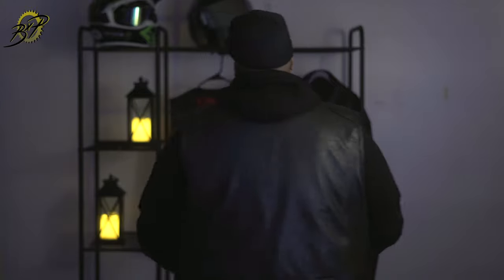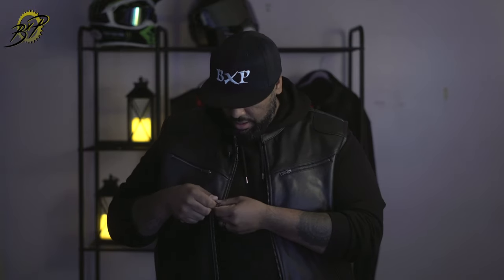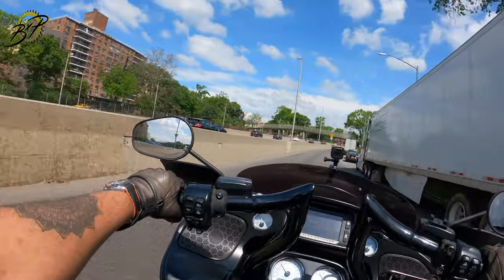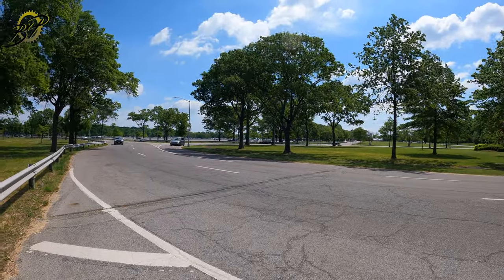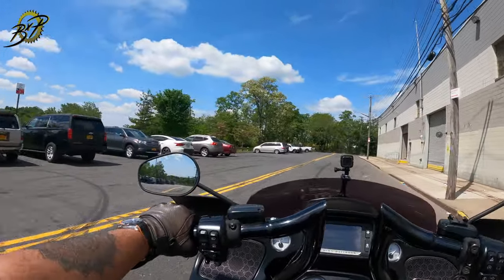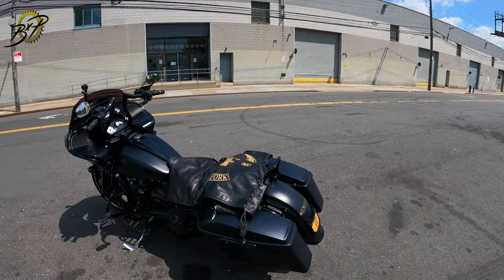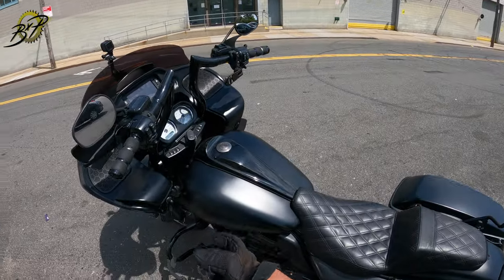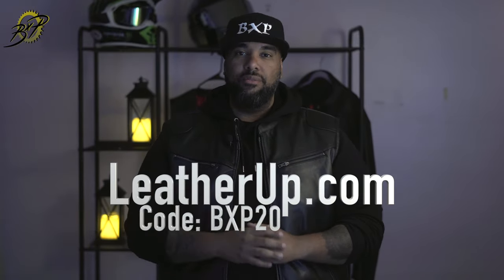The Perfect Summer Vest - A Review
Que lo Que Mi Gente! In this video, I review the Milwaukee Leather Cool-Tec vest I got from LeatherUp.com. This vest claims to keep the rider up to 30 degrees cooler in the summer heat due to a reflective coating that the leather is treated with. This coating reflects up to 70% of the UV rays and in turn, keep you, the rider, from burning up. I put this theory to the test, and you will be surprised with the results!

Bike : 2018 Road Glide
Black Saddlebag Latch
LED Turn Signals
Smooth Black Dash
Avon Grips
Highway Pegs
Black Long Stem Mirrors
TBR Pipe - On IG @mygarageventura
LaChoppers Hammerhead T-Bars - Lachoppers.com
Carbon Fiber Sport Front Fender - On IG @Souzadesigns
FXR Side Covers for Bagger - On IG @Souzadesigns
Arlen Ness Air Cleaner - @mygarageventura